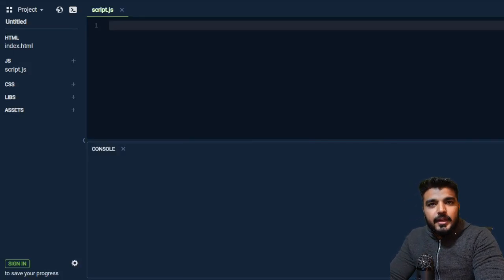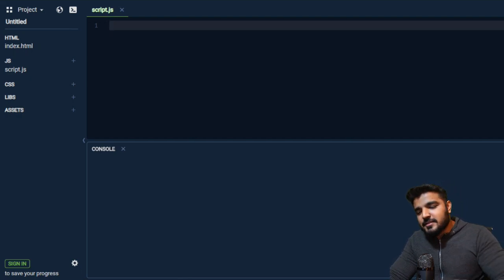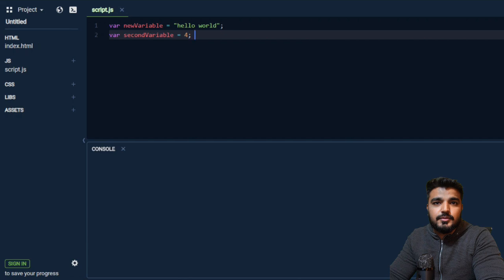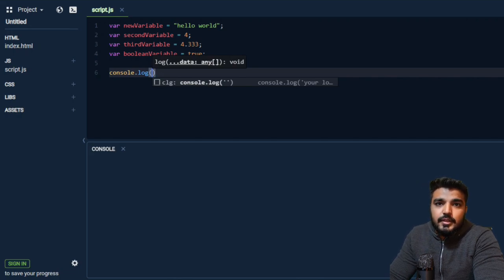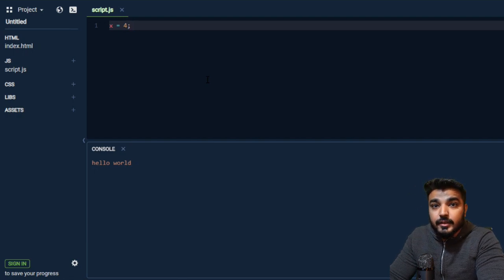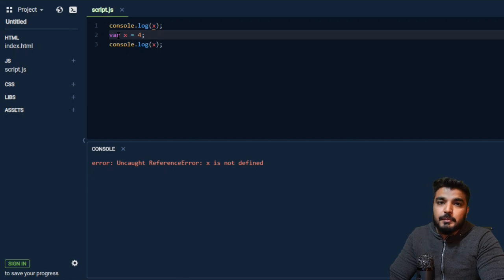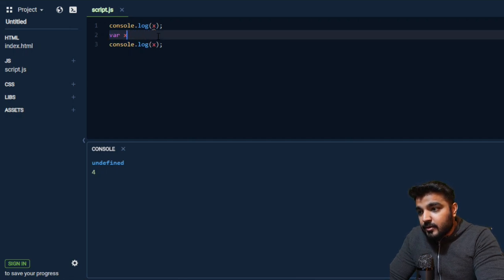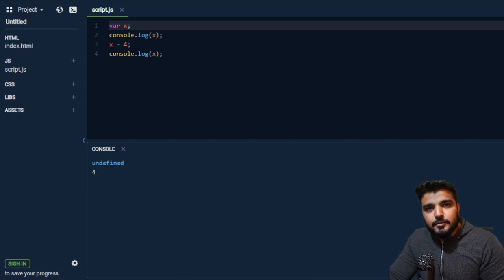5. Data Types & Variables (Urdu/Hindi) | Introduction To Javascript | Javascript Full Course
Understanding "var" Variables in JavaScript | Mastering Variable Declarations

Welcome to our informative video where we unravel the mysteries of "var" variables in JavaScript! As a fundamental concept in JavaScript programming, understanding how variables work and the role of the "var" keyword is crucial for any aspiring web developer.

In this video, we'll dive deep into the world of "var" variables, demystifying their behavior, scope, and best practices for usage. Whether you're a beginner or an experienced developer, this video will provide you with the knowledge and insights to confidently work with "var" variables.

What You'll Learn:
✅ Introduction to Variables: Get a clear understanding of what variables are and how they store and manipulate data in JavaScript. Learn why variables are essential for managing information within your code.

✅ Declaring Variables with "var": Explore the syntax and usage of the "var" keyword for variable declaration. Discover how to assign values to variables, understand variable naming conventions, and explore the concept of hoisting.

✅ Variable Scope: Delve into the concept of scope and learn how "var" variables behave within different scopes, including global scope and function scope. Understand the implications of variable hoisting and the potential pitfalls to avoid.

✅ Variable Hoisting: Uncover the phenomenon of variable hoisting and how it affects the execution of your JavaScript code. Learn why understanding hoisting is essential for writing clean and predictable code.

✅ Best Practices: Discover best practices for working with "var" variables. From choosing meaningful variable names to managing scope and avoiding global variables, learn how to write efficient and maintainable code.

✅ Alternative Variable Declarations: Explore modern alternatives to the "var" keyword, such as "let" and "const," and understand when and why you should consider using them instead.

Mastering the concept of "var" variables is a crucial step toward becoming a proficient JavaScript developer. Join us as we demystify this fundamental concept, provide practical examples, and share valuable tips to enhance your coding skills.